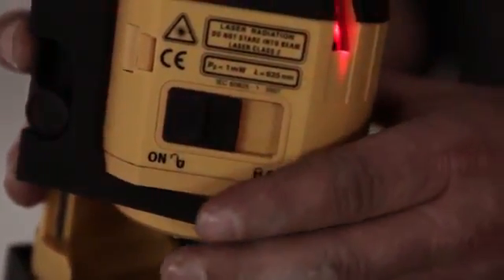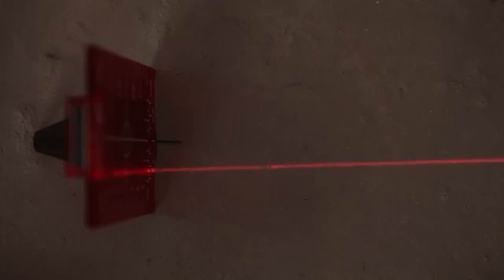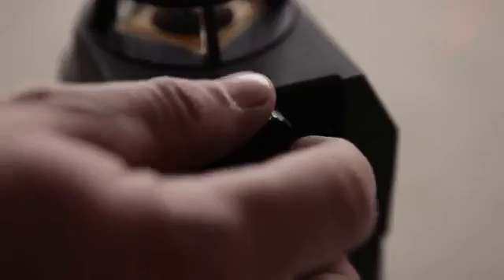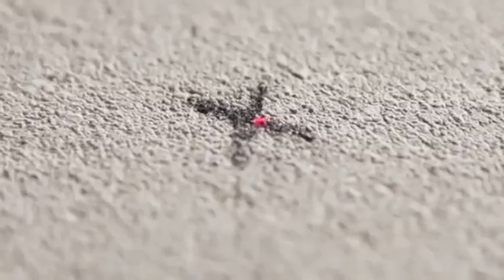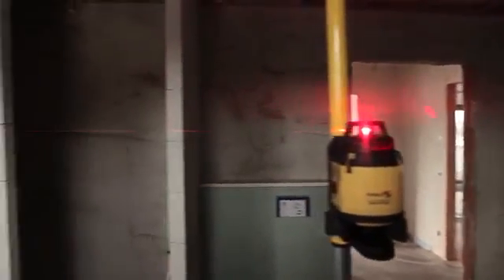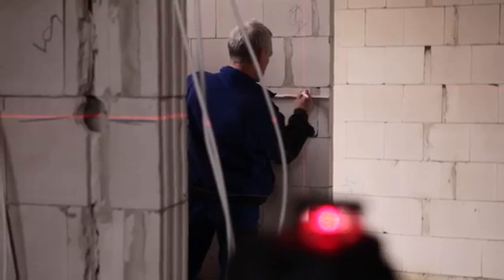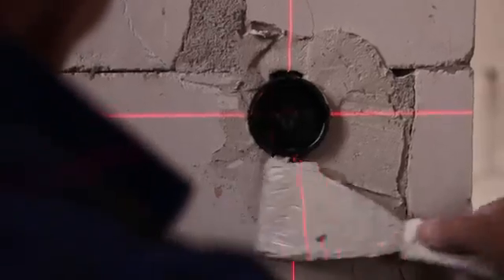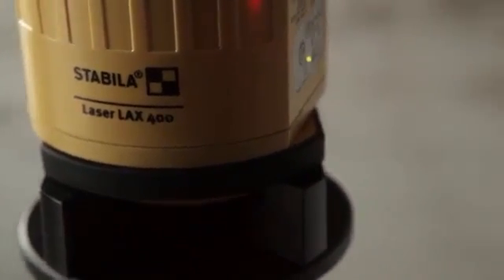Laser STABILA LAX 400 na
Nový model samonivelačního křížového laseru Stabila LAX 400, s olovnicí. Ideální do interiéru.